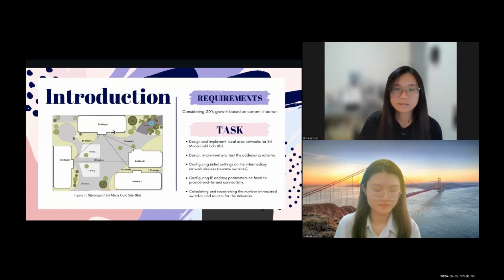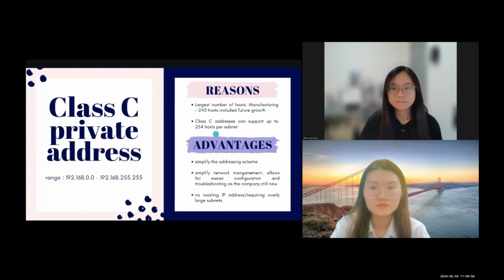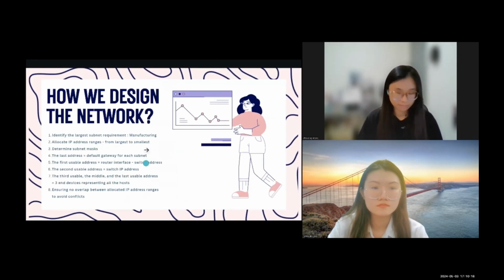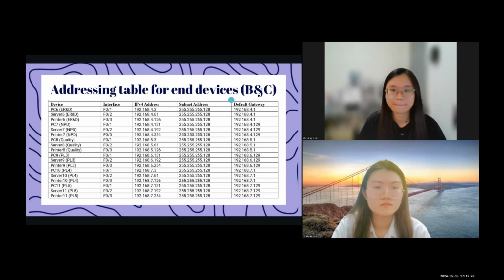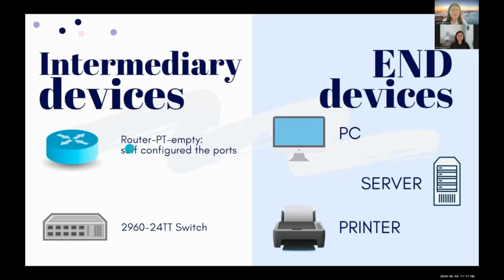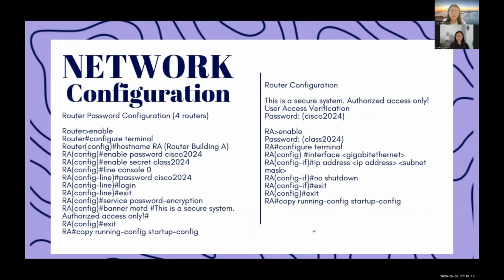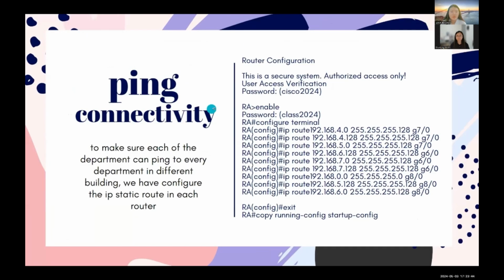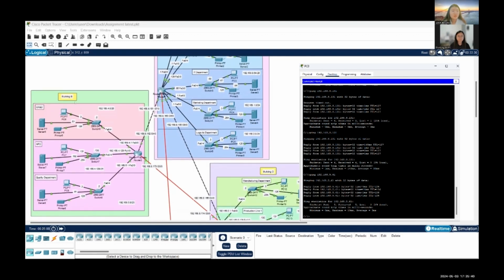BAIT2004 FUNDAMENTALS OF COMPUTER NETWORKS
RSD1S3G2
TANHUEIQING
CHANLINGYI